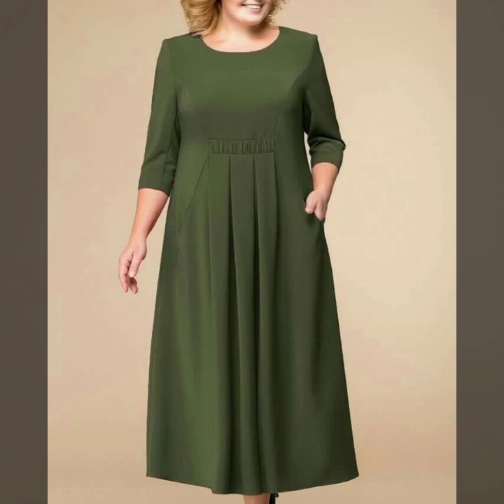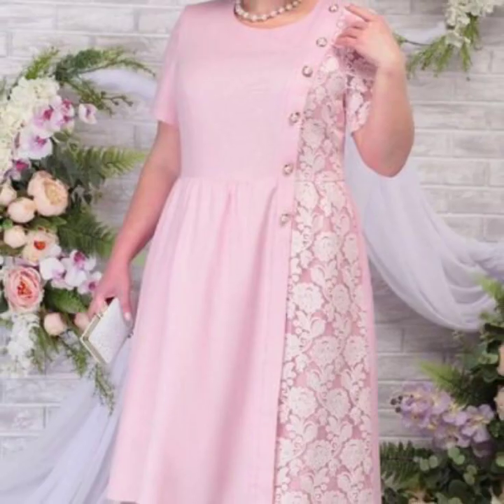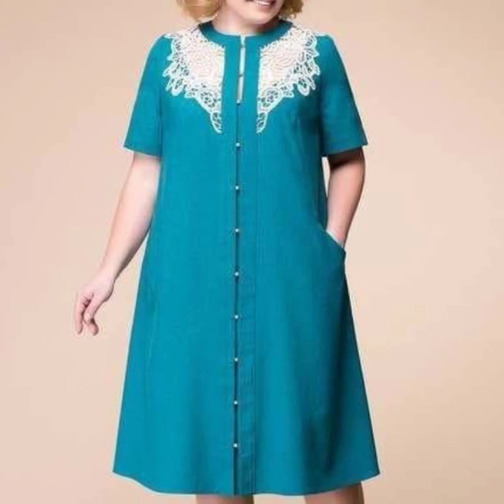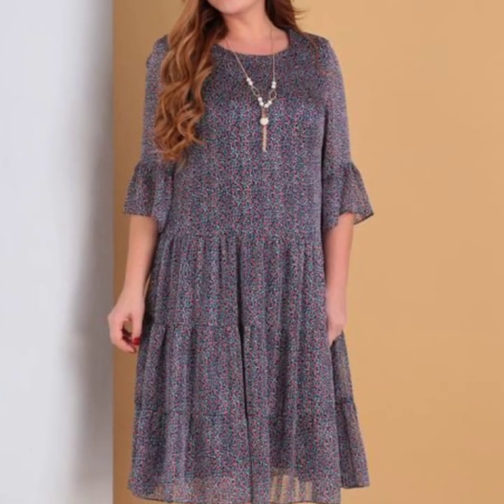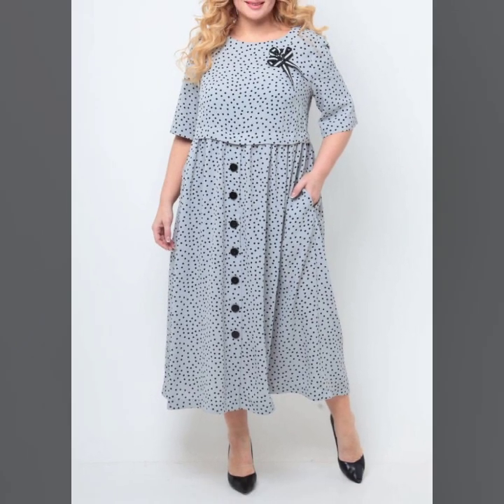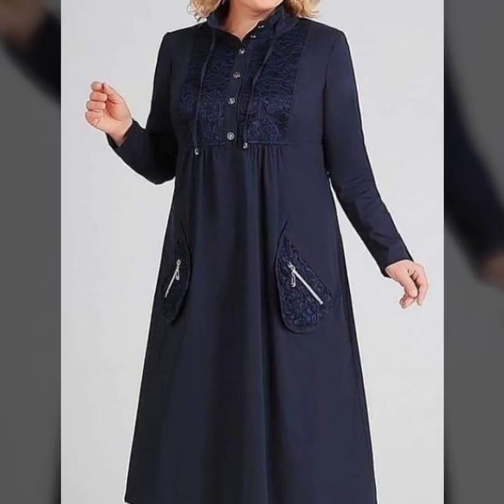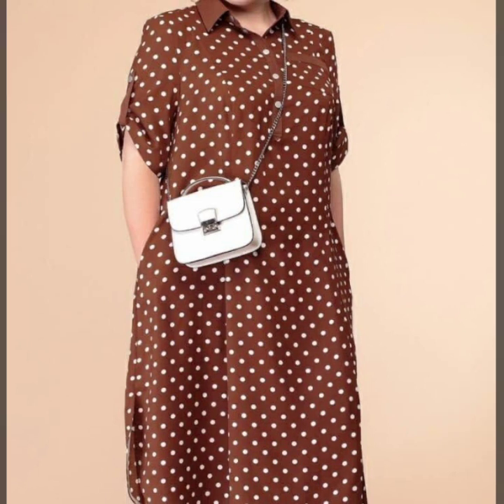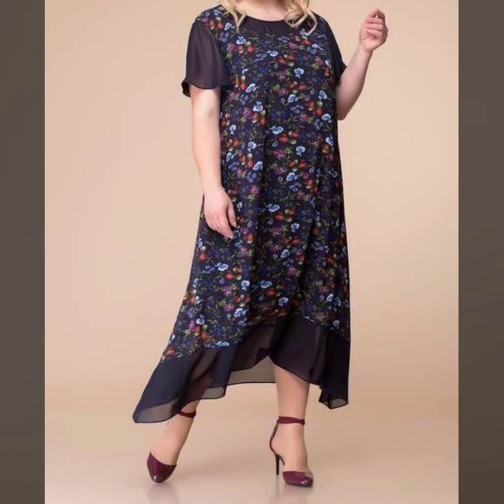40 Zapatos de tacón alto: el accesorio imprescindible para cada fashionista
40 Zapatos de tacón alto: el accesorio imprescindible para cada fashionista